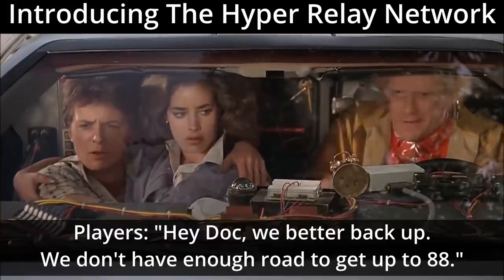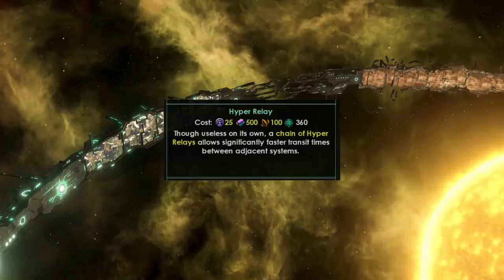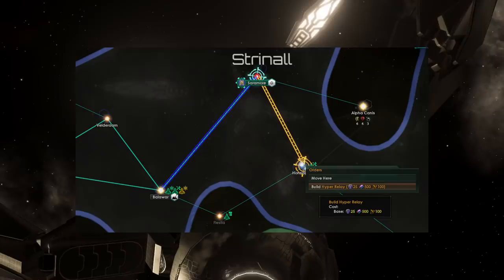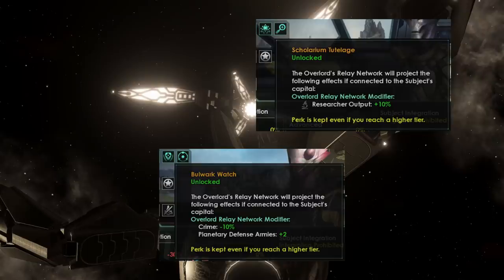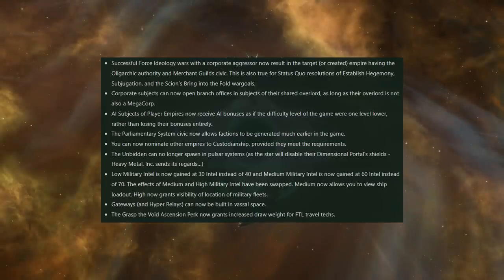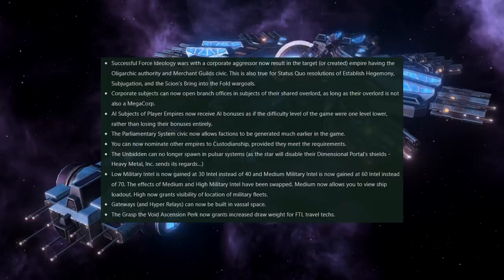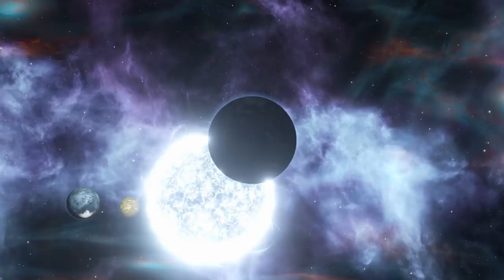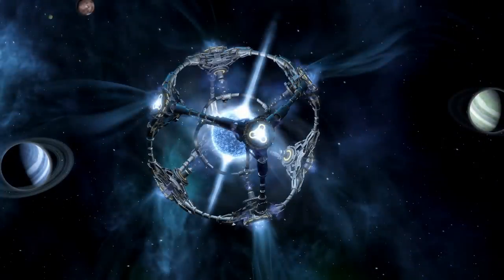Stellaris Hyper Relay Networks - Dev Diary 251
Stellaris Dev Diary 251 has dropped and this week we are getting the breakdown on the Hyper Relay Network, an update to unemployment & migration and a special announcement for the Stellaris Anniversary.